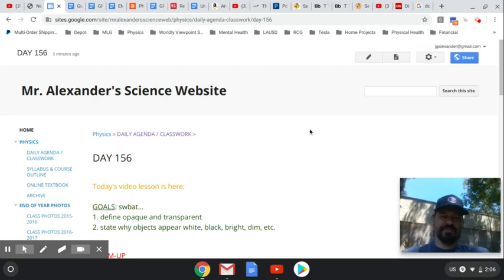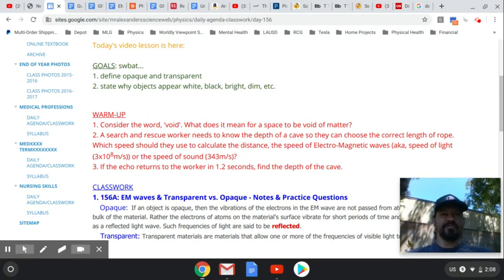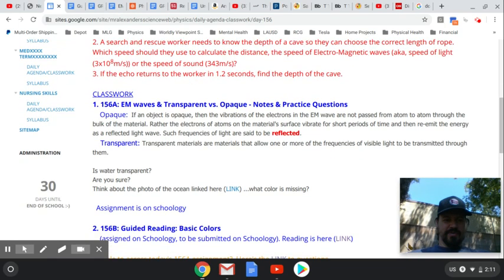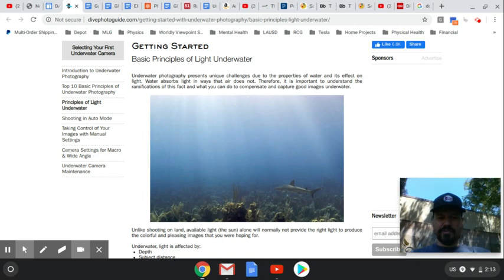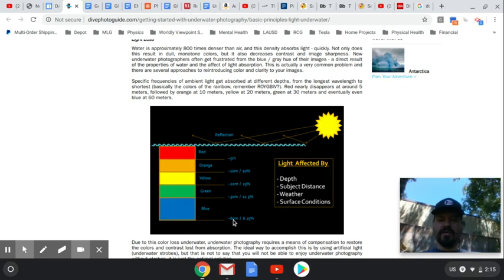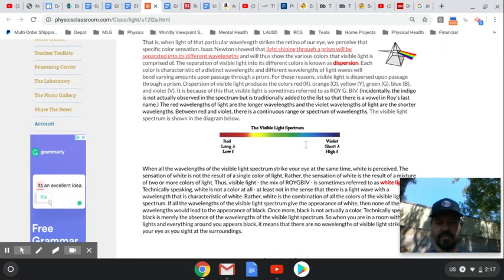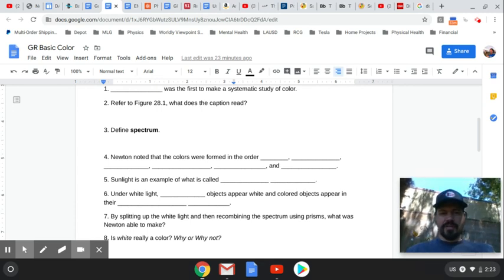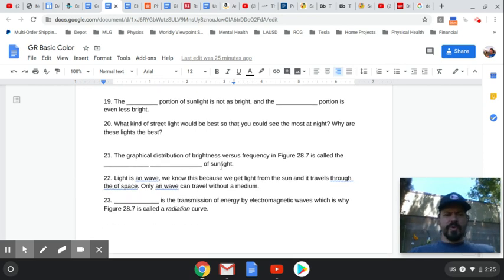Day 156: Transparent vs. Opaque + Basic Colors